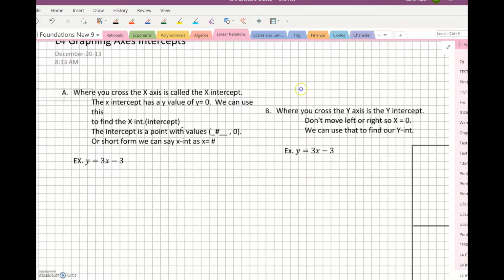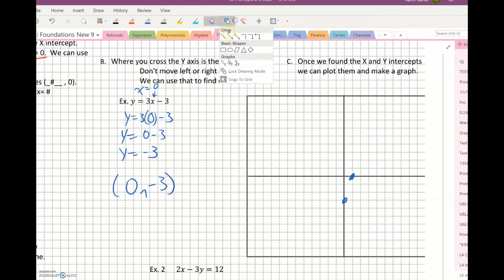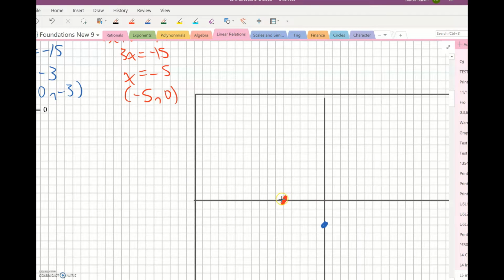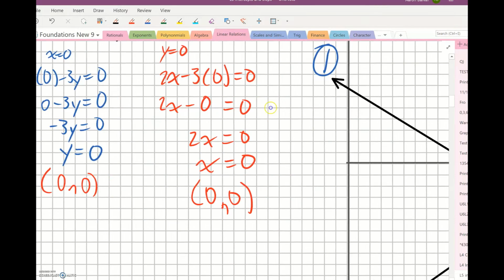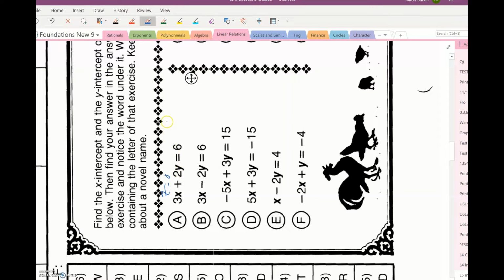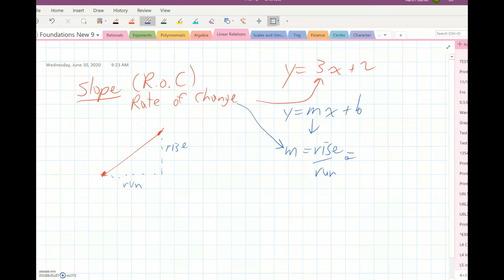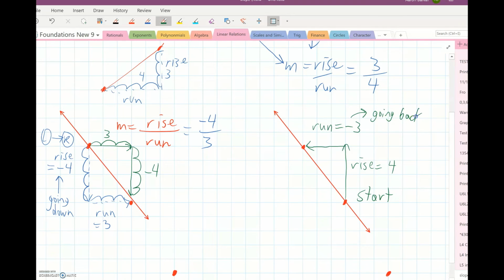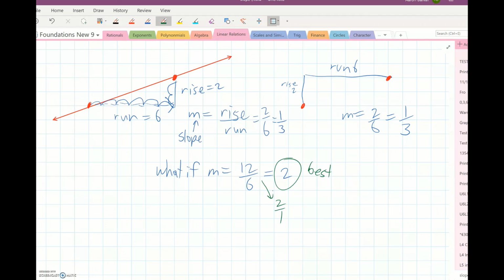U6L5 Graphing Axes Intercepts and Finding Slope